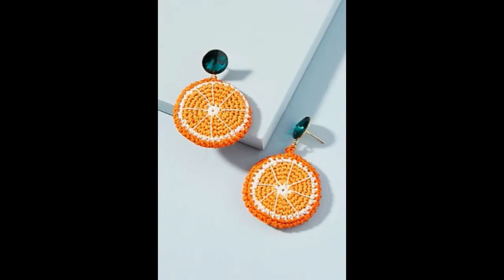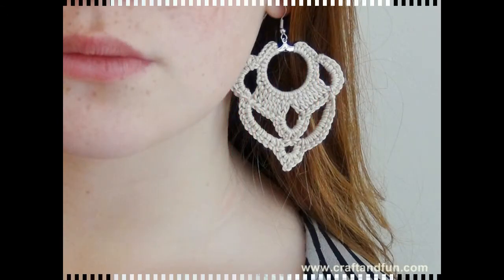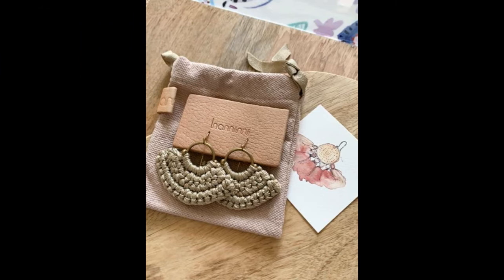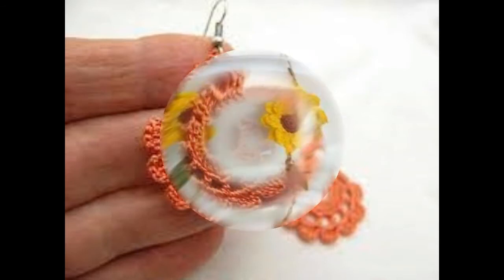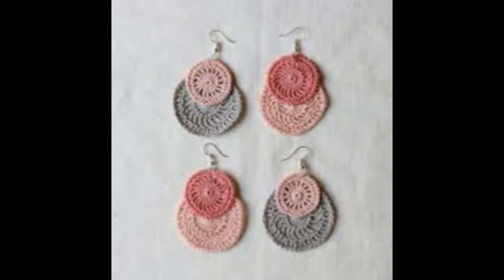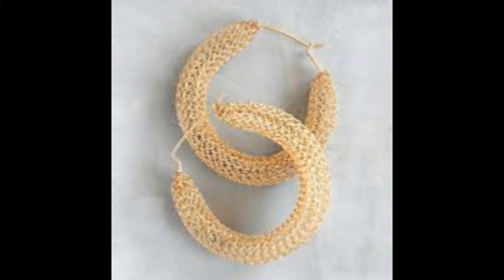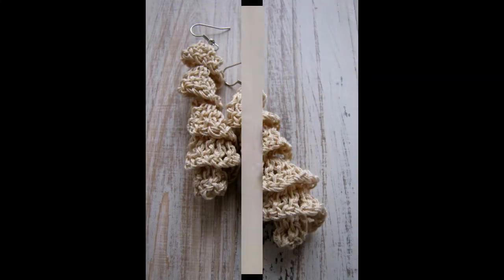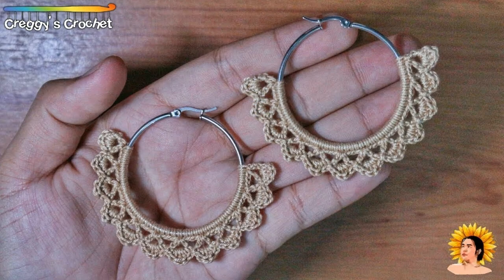crochet earrings tutorial for beginners Ideas - crochet earrings-Nice and easy crochet earrings Idea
Nice and easy crochet earrings
Doily Earrings | Crochet Earrings | Crochet Tutorial - Ideas
CROCHET "5-Minute" Earrings | Ideas
HOW to CROCHET BOHO BEAD EARRINGS - Bohemian Beaded Earring DIY  Ideas

How do you crochet an easy earring?

Which yarn is best for crochet earrings?

How do you crochet small earrings?

What is needed to crochet earrings?